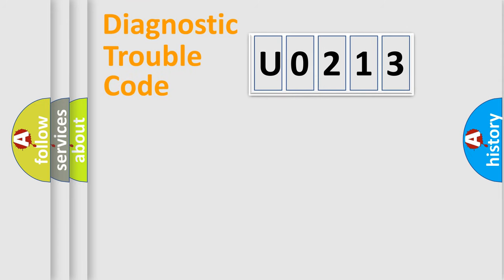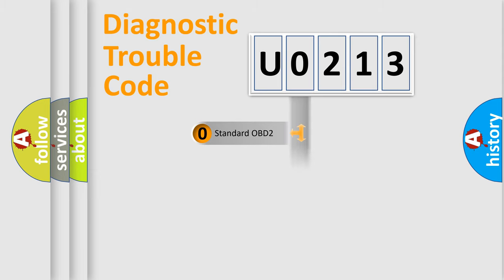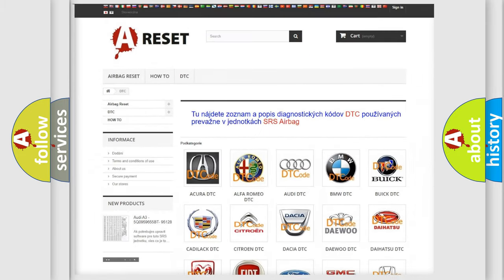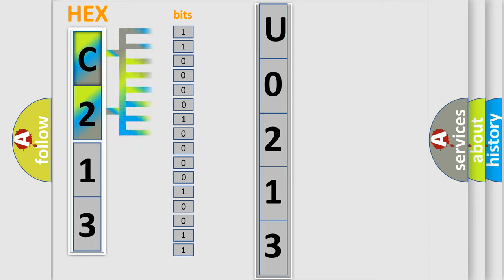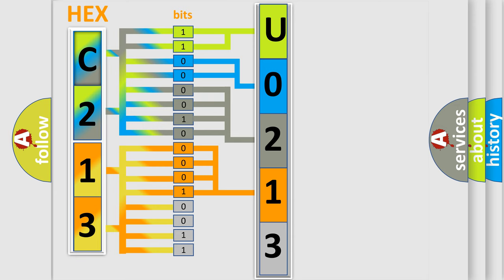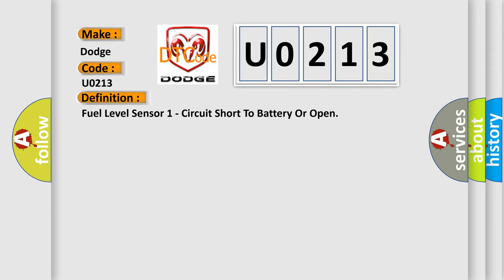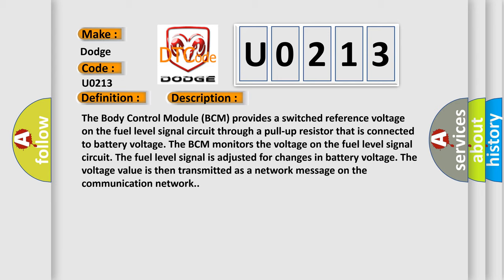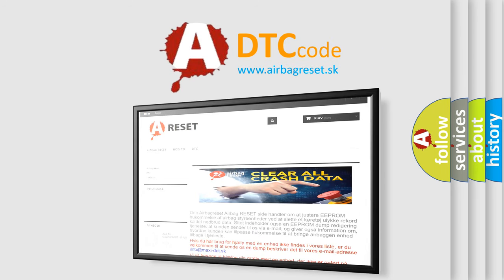DTC Dodge U0213 Short Explanation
Contents:
0:21 Basic DTC analysis according to OBD2 protocol standard.
1:48 Insight into programming
2:58 A diagnostically understandable description of the Diagnostic Trouble Code
3:05 Basic error definition

Make:
Dodge
Code:
U0213
Definition:
Fuel Level Sensor 1 - Circuit Short To Battery Or Open
Description:
Cause:
FUEL LEVEL SENSOR SIGNAL CIRCUIT OPENFUEL LEVEL SENSOR SIGNAL CIRCUIT SHORTED TO VOLTAGEFUEL LEVEL SENSE RETURN CIRCUIT OPENFUEL LEVEL SENSORBODY CONTROL MODULE (BCM)